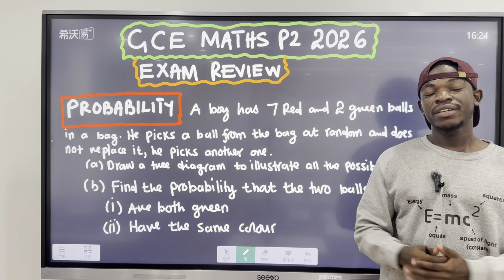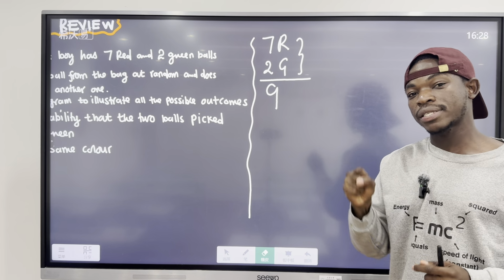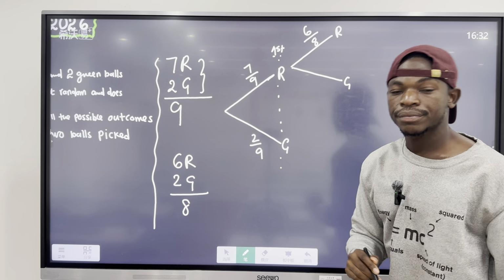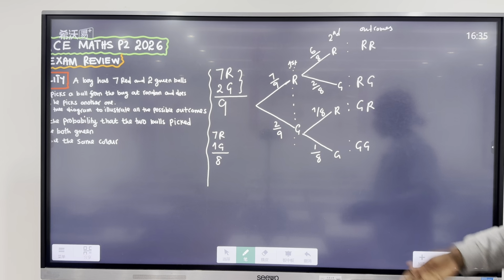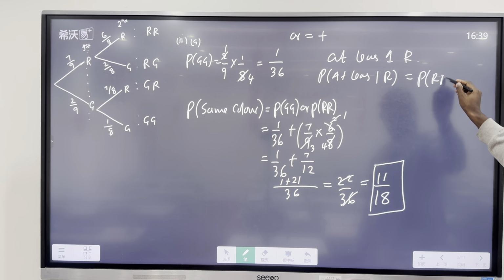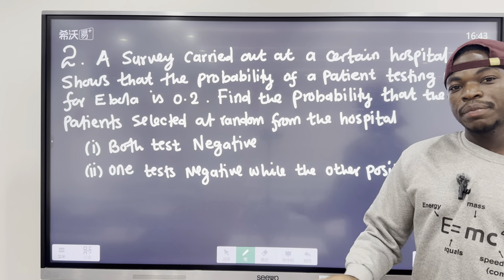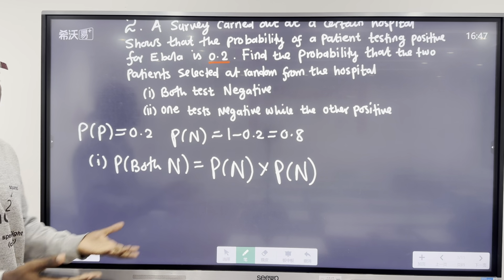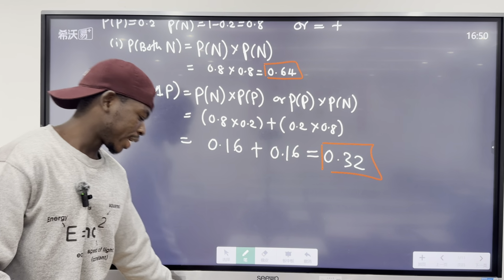MATHS ECZ GCE- PROBABILITY